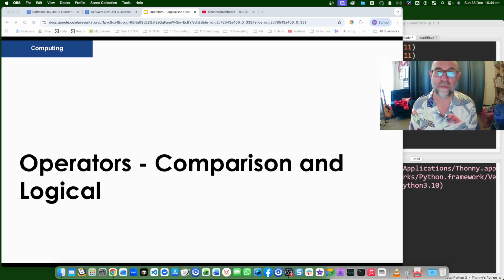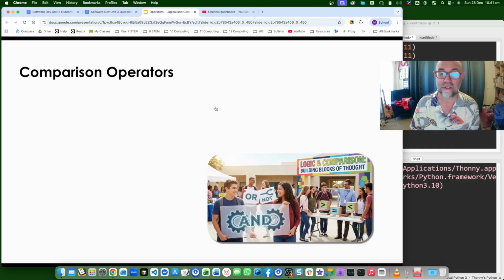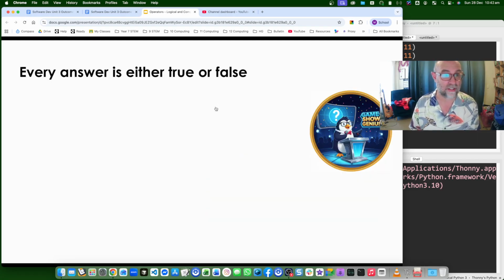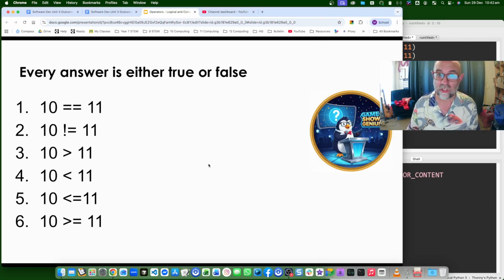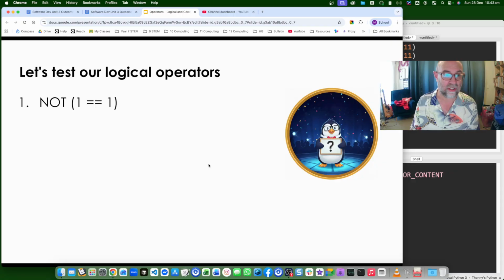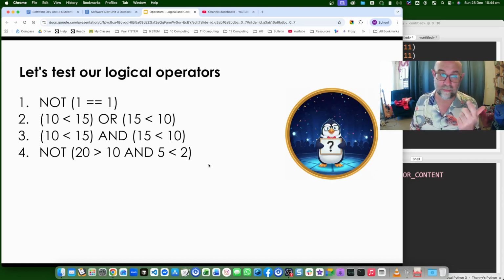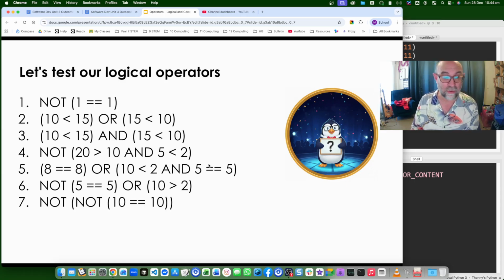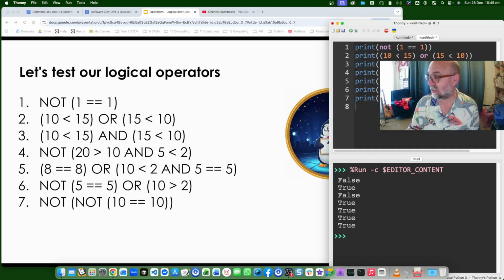Conditional Logical Operators: VCE Computing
This video is intended for VCE Computing students